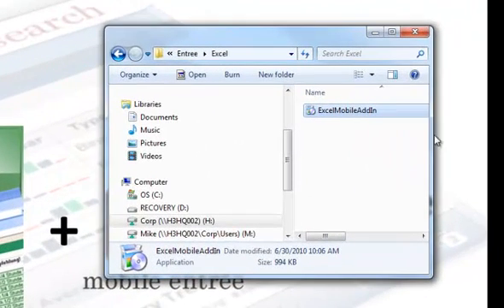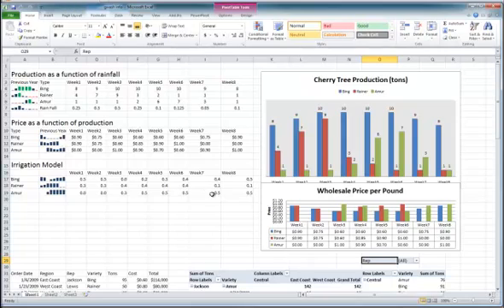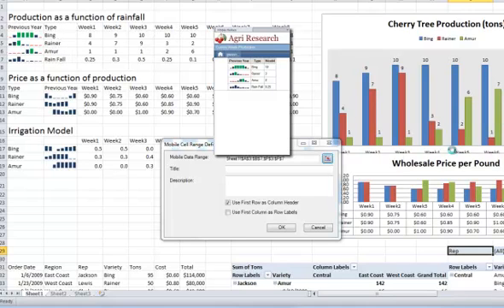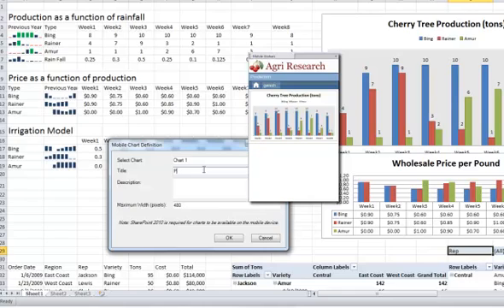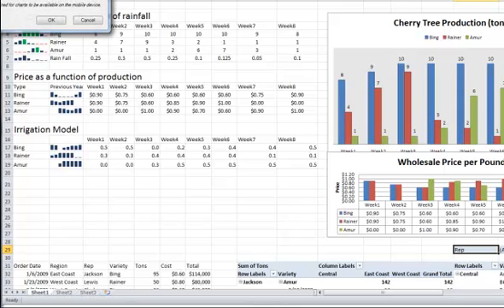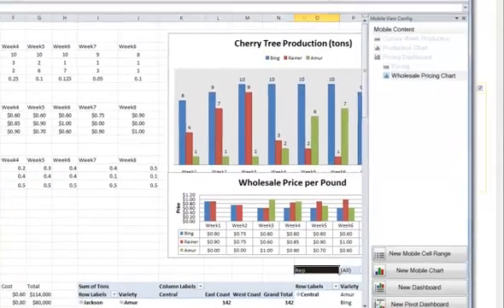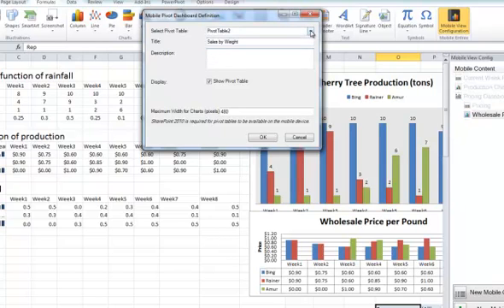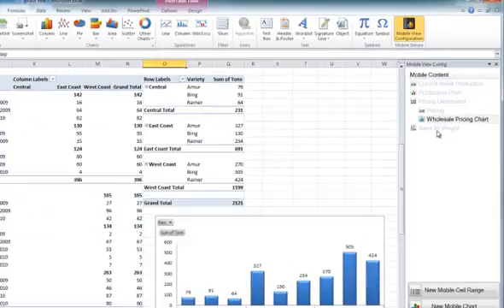Getting Started with Mobile BI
Installing the Mobile Entree Excel Add-in and configuring mobile views in Excel. This is the first video in a series of introducing Mobile BI in Mobile Entrée.  For the next video in the series